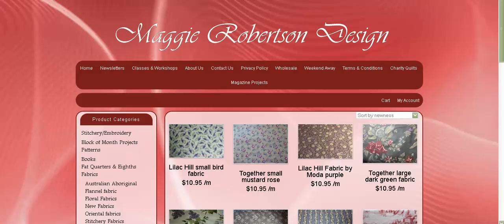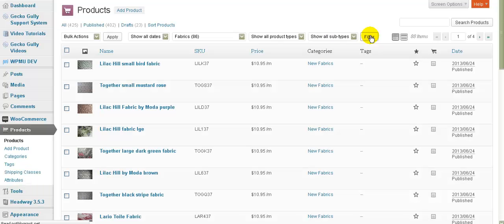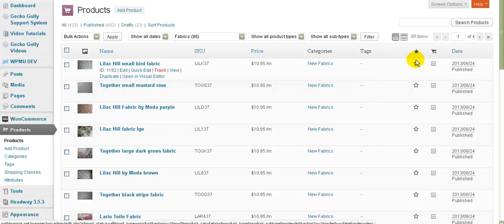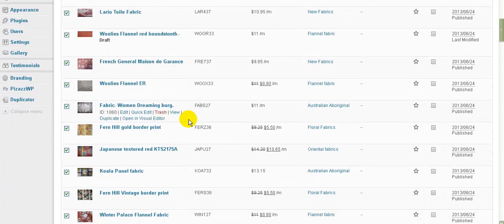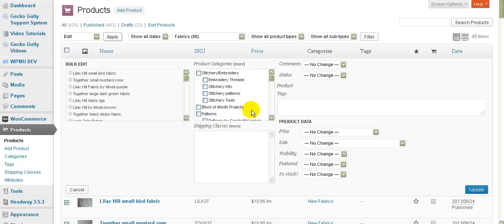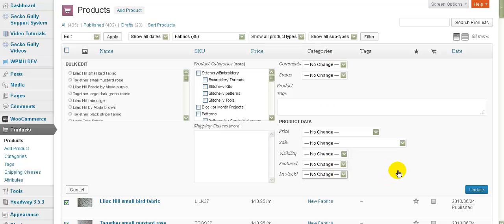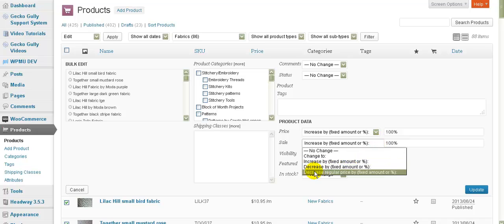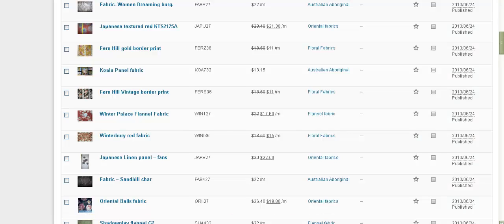WooCommerce Bulk Product Editing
How to edit multiple products simultaneously with WooCommerce (and a few other tricks too). Want to know how to download this video from YouTube?